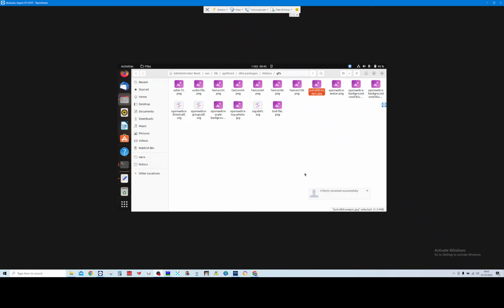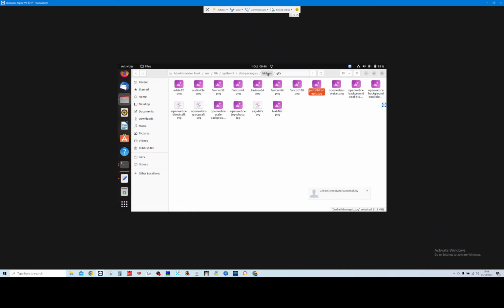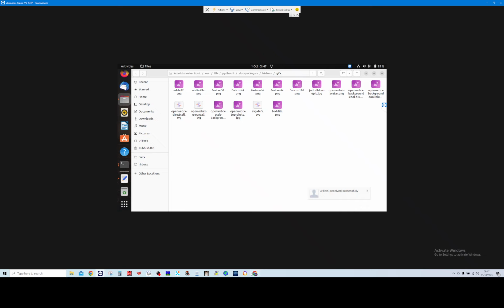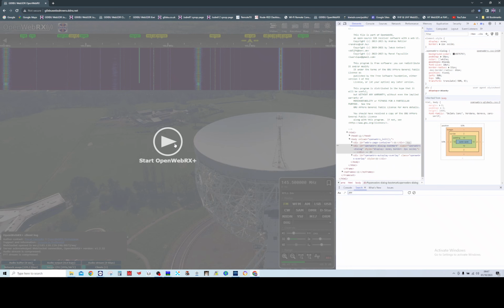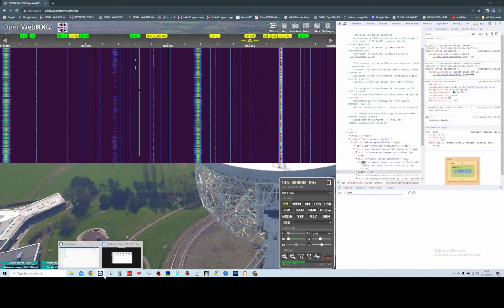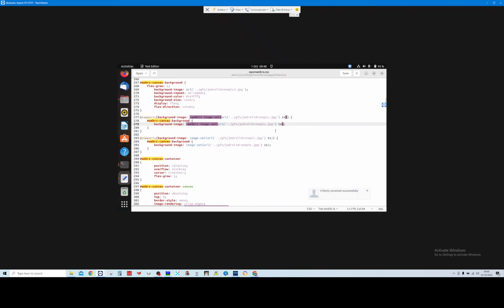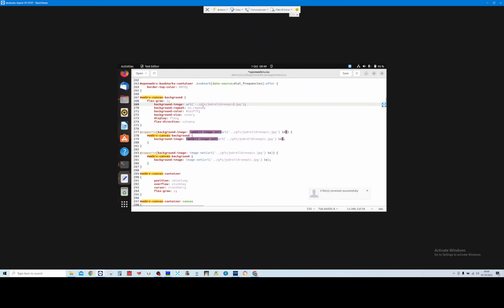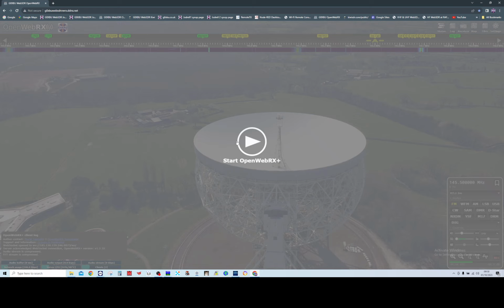OpenWebRX - How to customise your waterfall background image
Here's how you change the background image behind your waterfall display